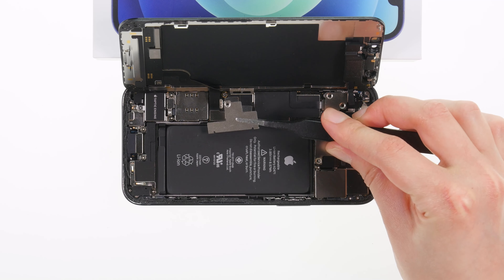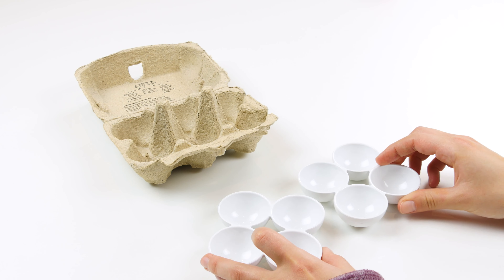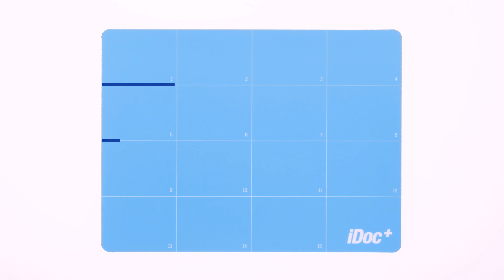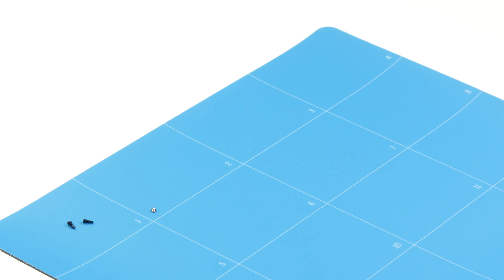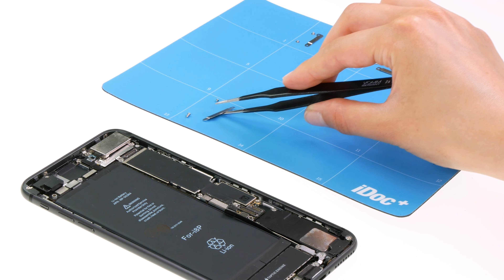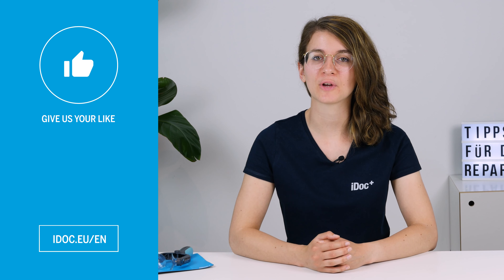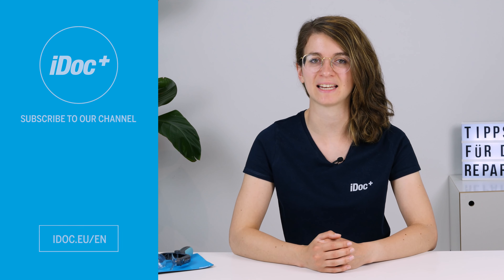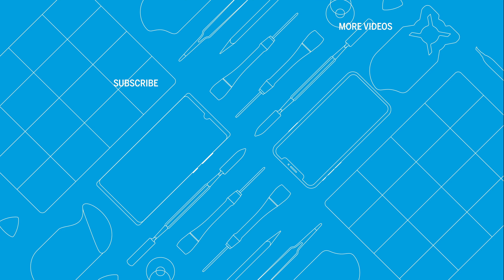iDoc repair tips 🔧 - Why you should use a screw storage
During a smartphone repair, you often need to remove a lot of screws and small parts. In order not to lose anything - and especially not the overview - you should use a screw storage.

In this short repair tip, we'll show you the different types of screw storages and how you can effectively use a magnetic pad.